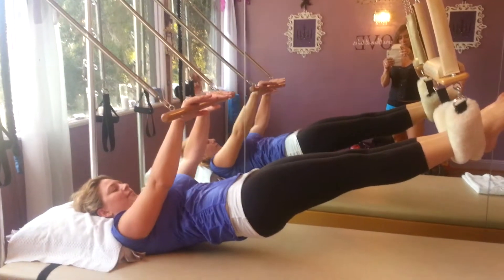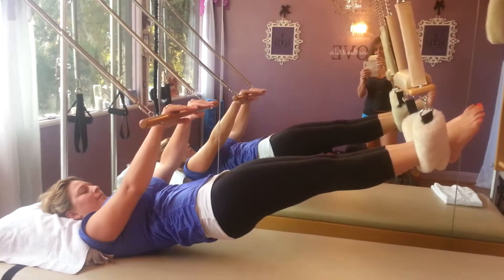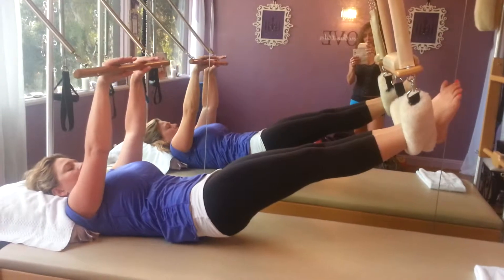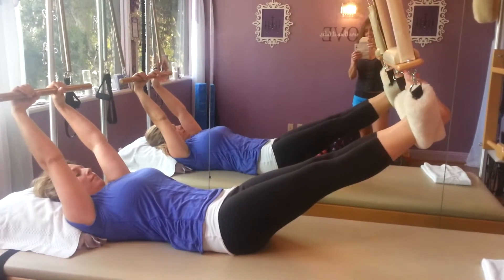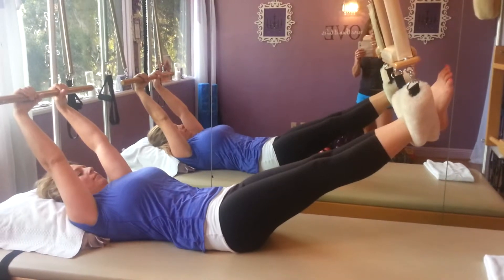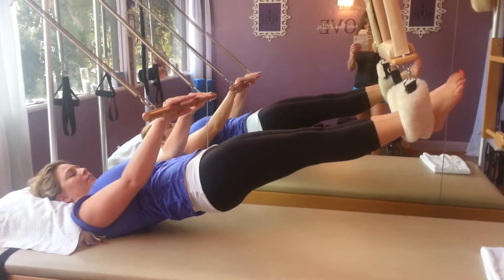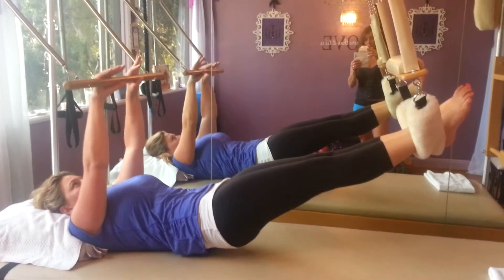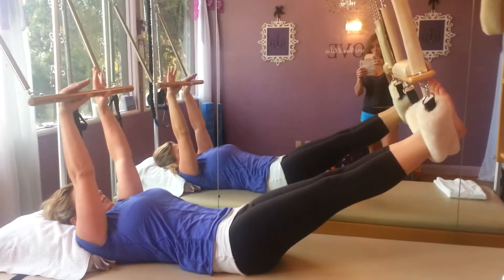To articulate 3 your spine is like taking a big inhalation and breathing fresh new life and energy into your life your body and your flexibility come and get it Healing crown to toe.com